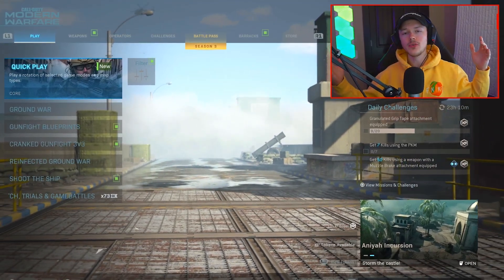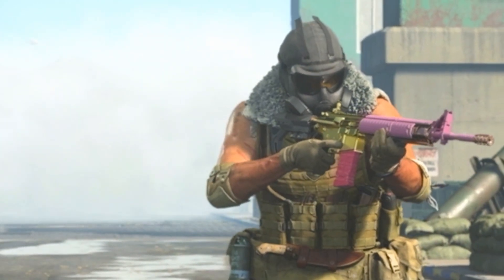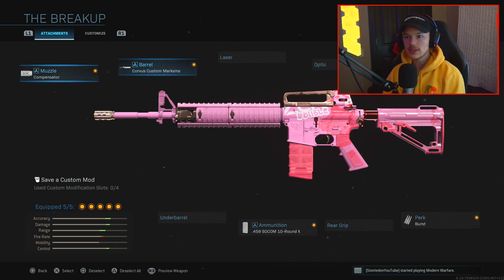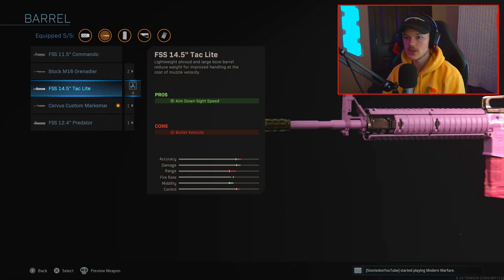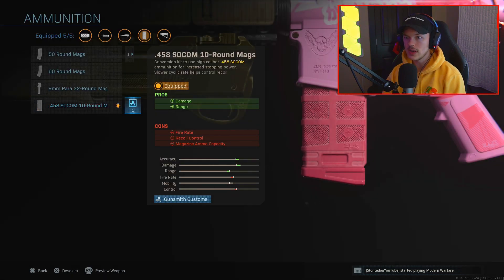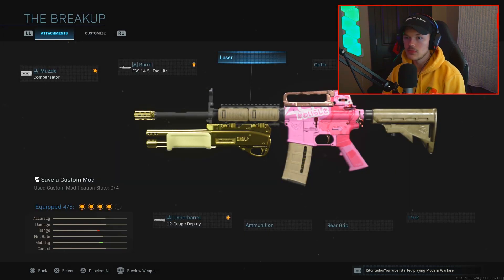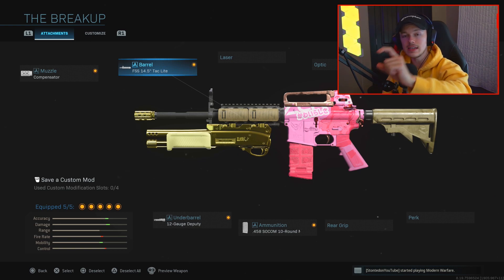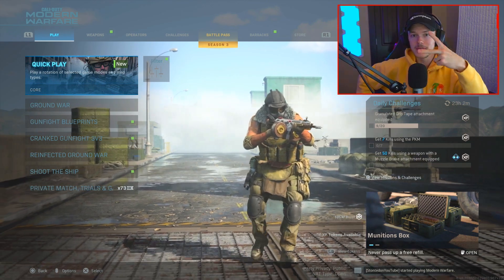*NEW* How to Create Custom Gunsmith Blueprints in Modern Warfare! (CoD MW Gunsmith)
*NEW* How to Create Custom Gunsmith Blueprints in Modern Warfare! (CoD MW Gunsmith) Today I showcase how to create custom gunsmith blueprints with the new gunsmith feature in modern warfare / warzone. This new feature allows you to mix and match blueprints on your favorite guns so you can create a custom blueprint in gunsmith | Chuck
*NEW* MODERN WARFARE UPDATE 1.20! Obsidian Camo, New LMG, Gunsmith & More! (CoD MW Update)